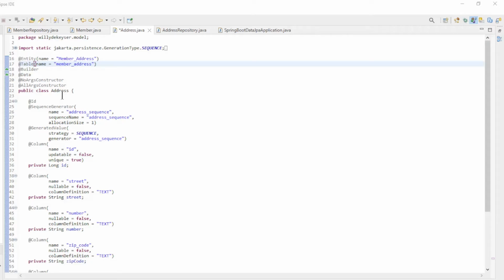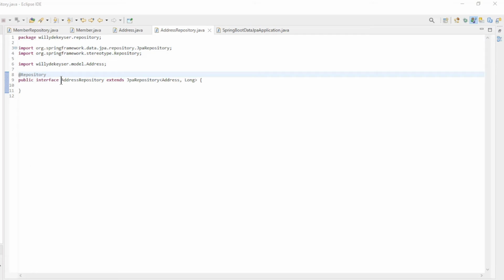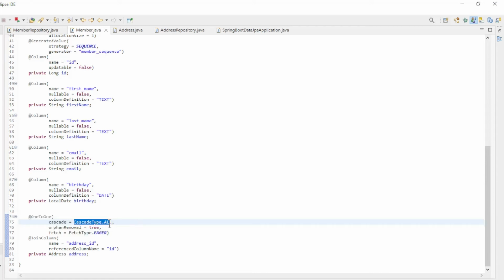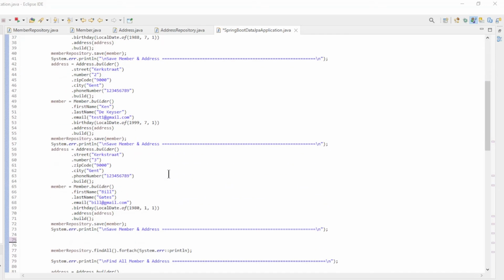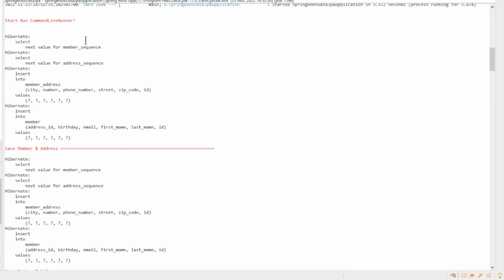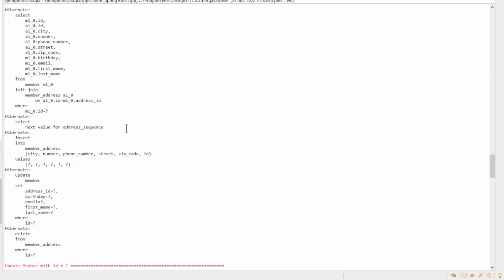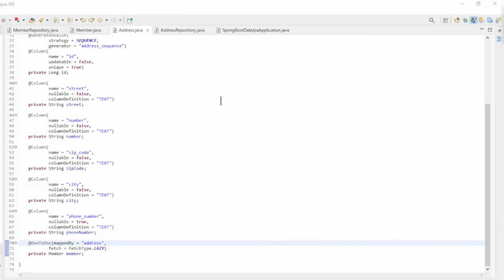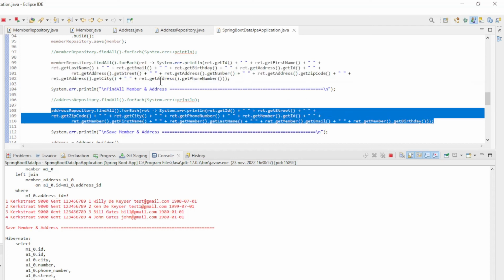Spring Boot 3.0.0 Data JPA - Part 02 - One-to-One Relationship with H2 Database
Spring boot 3.0.0 Data jpa project.

Create & test One-to-One Relationship on the H2 Database.